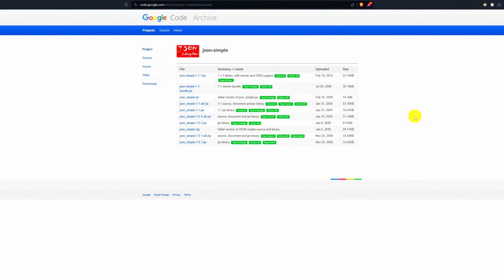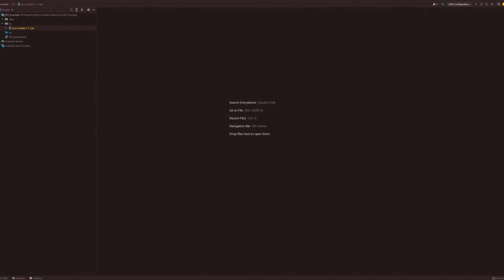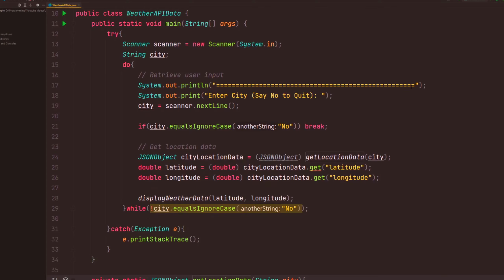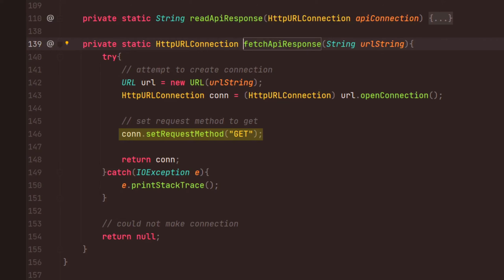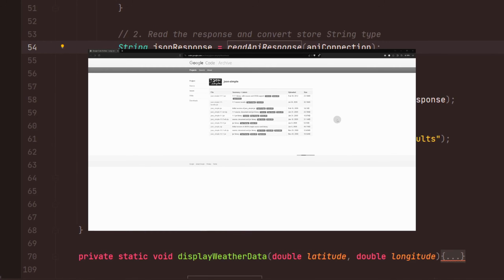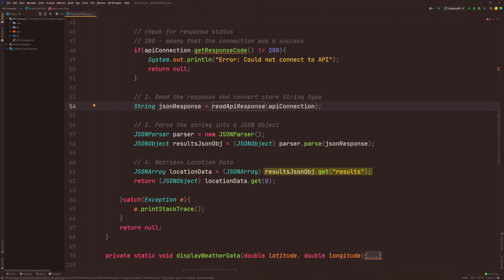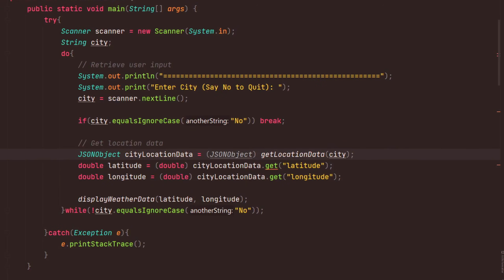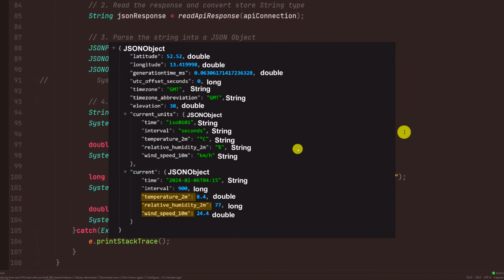How to perform API calls in Java - Weather Forecast API Example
Welcome to "The ULTIMATE Guide to Connecting to an API in Java," a comprehensive beginner Java tutorial designed to equip you with the skills to seamlessly interact with APIs in your Java projects

Learn the essential steps to acquire and integrate the necessary JAR files into your Java project within IntelliJ IDEA. Follow along as we demonstrate the integration process, ensuring a smooth setup for your API interactions. Delve into practical examples, including the utilization of the Geolocation API to retrieve latitude and longitude data, vital for subsequent API interactions like the Weather API. Gain insight into the code processes involved in performing API calls in Java as we guide you through each step, ensuring comprehension and mastery. Additionally, learn how to read and parse incoming JSON data, enabling you to extract and utilize relevant information effectively.

⏱ Timestamp:
00:00 - 00:27: Intro
00:28 - 00:57: Downloading JSON Simple JAR
00:58 - 01:58: Project Setup
01:59 - 02:13: API Example Explanation
02:14 - 08:44: Geolocation API Code
08:45 - 10:56: Weather API Code
10:57- 11:31: Outro